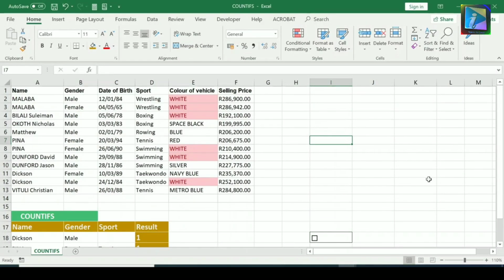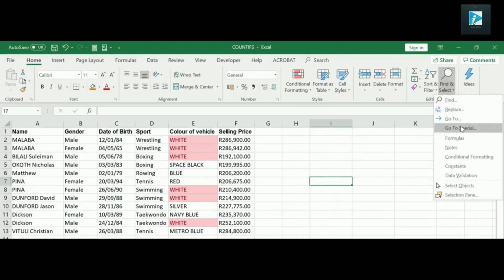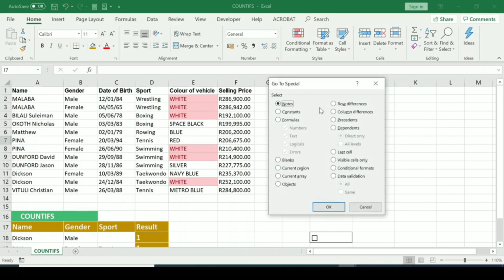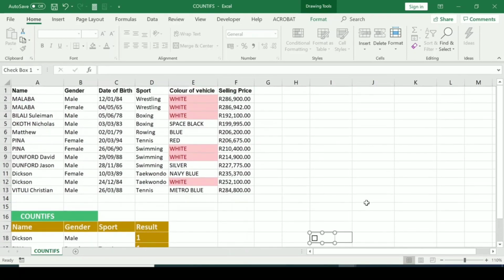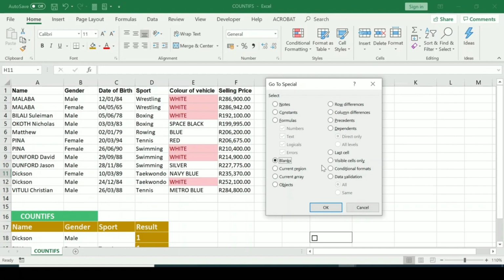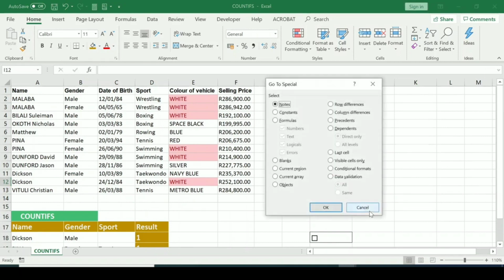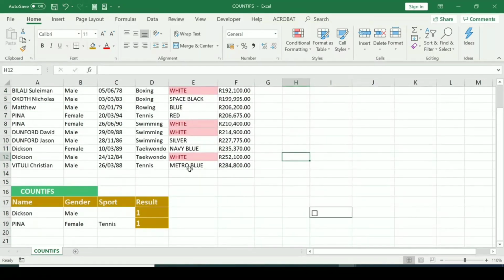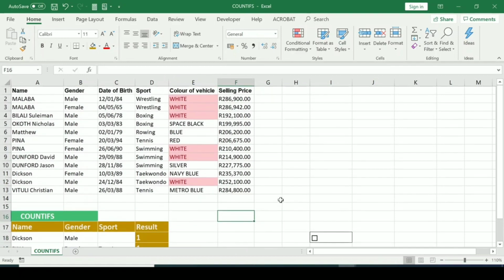How to direct Go to Special Function F5 in Excel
in this video we will learn complete option of go special step by step by easy way. After learn this tutorial you can that how to select any range according your condition.

go to special function in excel
how to use go to special function in excel
go to special formula excel
what is go to special in excel
how to use go to special command in excel
excel go to special command
excel go to special shortcut
how to go to special in excel
go to special excel
go to special in excel mac
go to special formula
go to special shortcut
go to special excel shortcut mac
go to special column differences in excel
excel go to function
using go to special in excel
f5 special in excel
goto special excel
f5 go to excel
go to special
excel special functions
excel go to special fill in blanks
go to special keyboard shortcut
go to special hotkey
excel go to special not working
go to special excel shortcut
excel special function
r function to read excel file
how to use dollar function in excel
excel go to special visible cells only